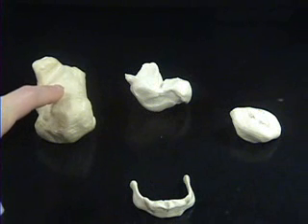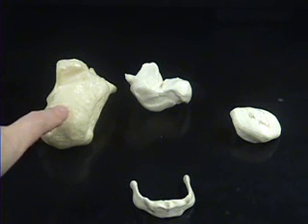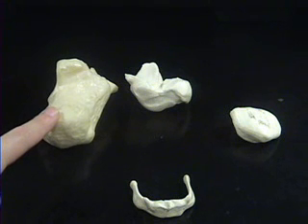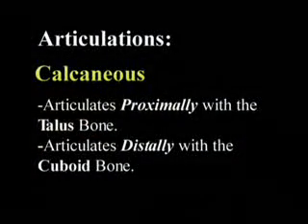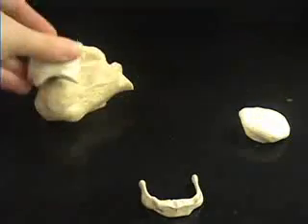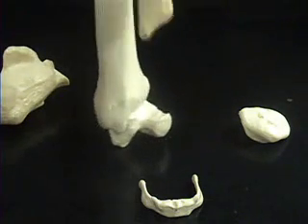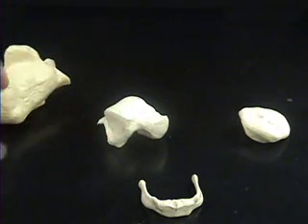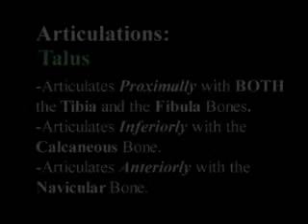Disarticulated single bones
SCB-203 Bone Practical